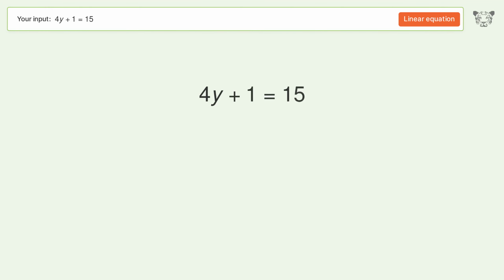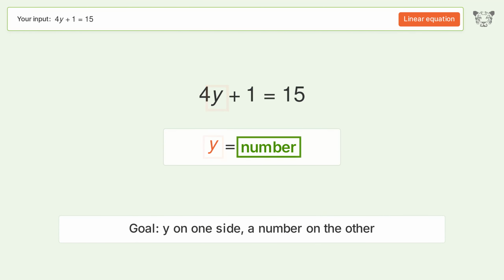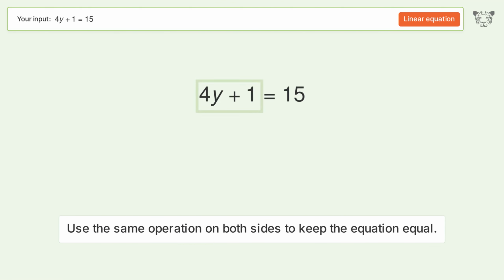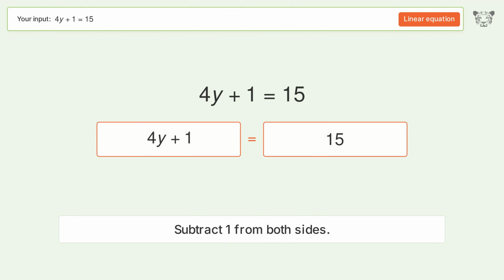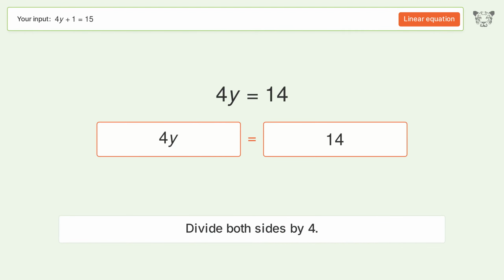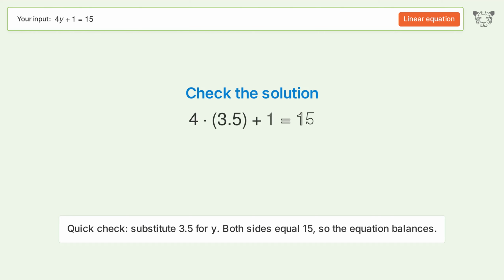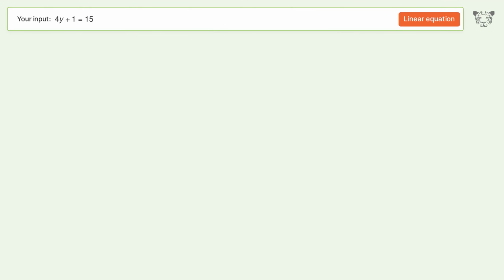Solve 4y+1=15: Linear Equation Video Solution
Struggling with 4y+1=15? Watch our step-by-step video on Tiger Algebra to master this linear equation effortlessly. Also check out for more tips and tricks for dealing with linear equations with one unknown